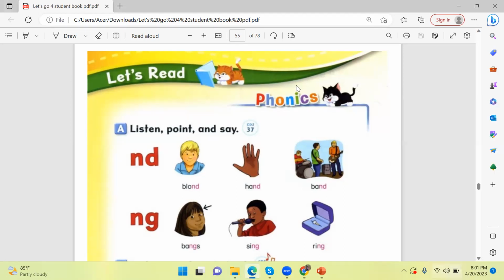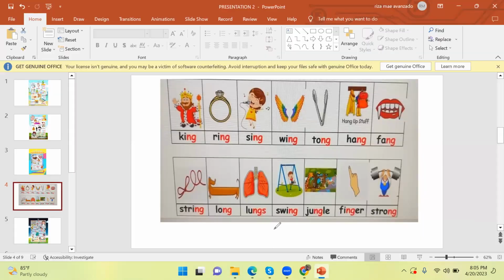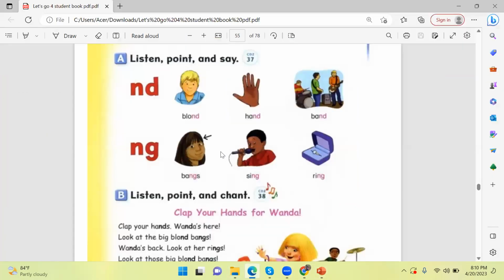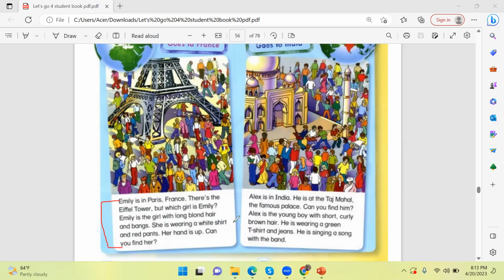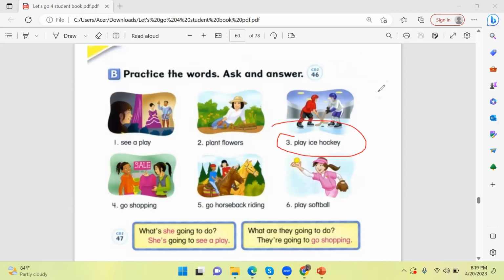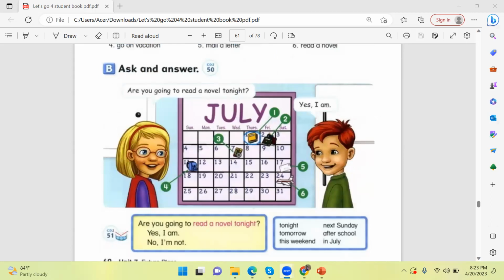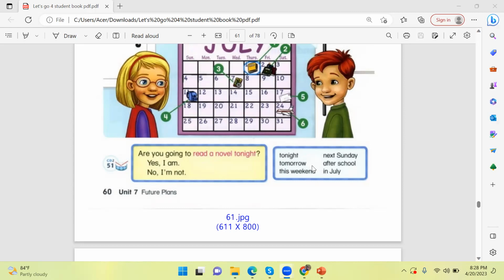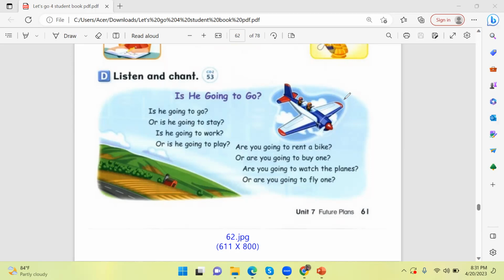Thu Quỳnh day 13|Học Tiếng Anh Online|Learn English Online